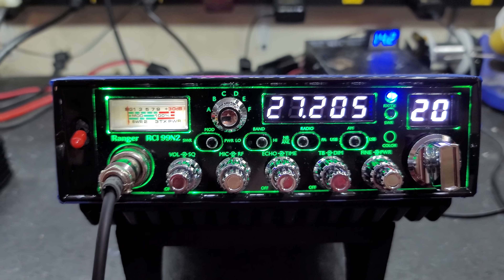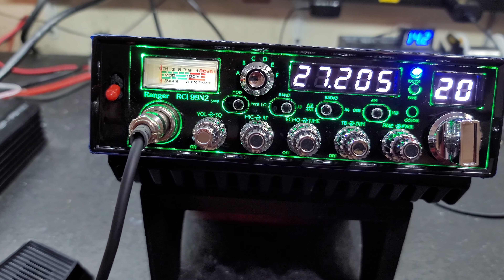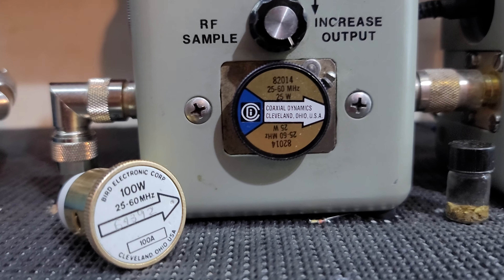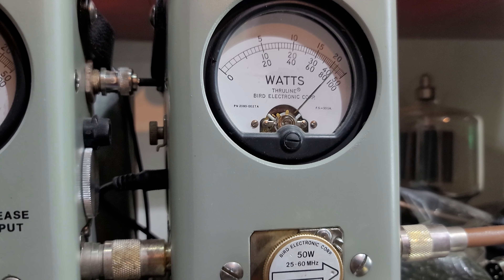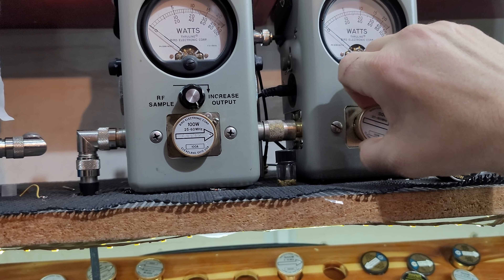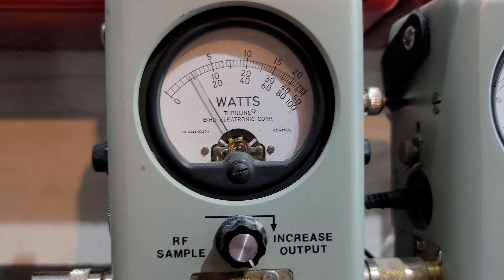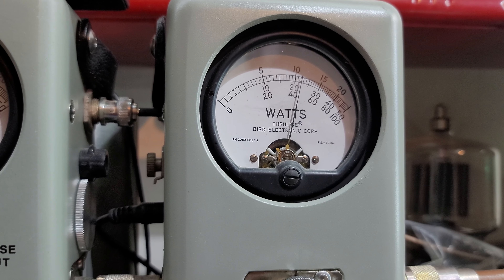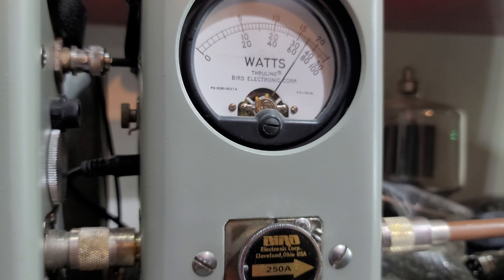RCI 99N2 tune up report for Chuck in MI from